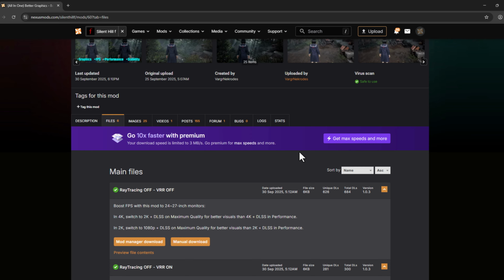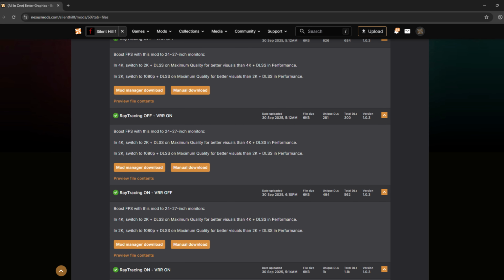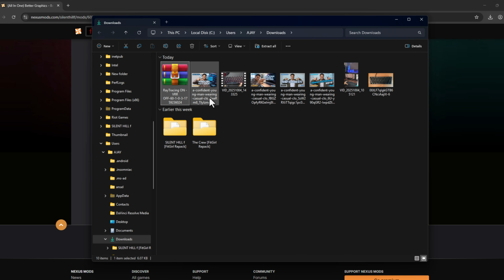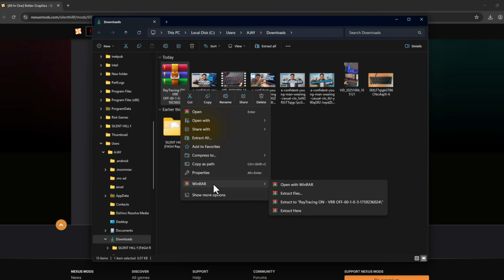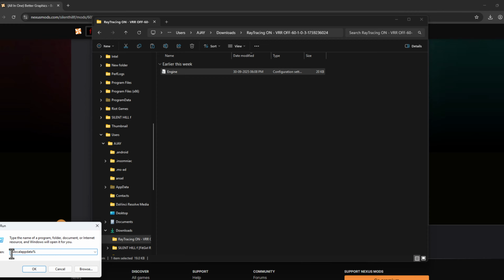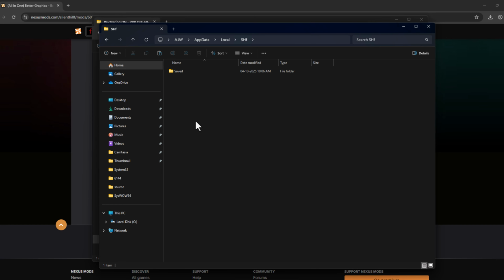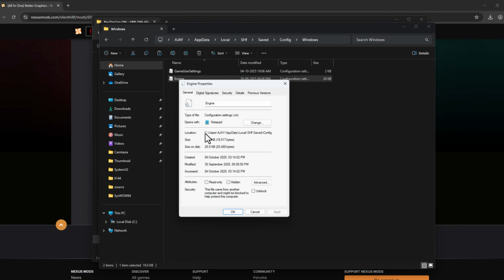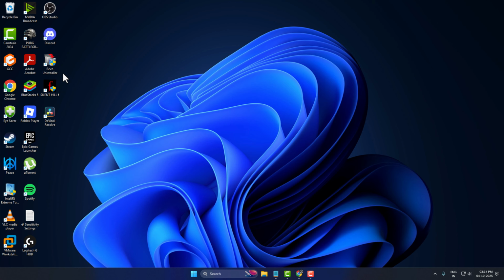Silent Hill f (2025) – All-in-One Graphics Boost | Higher FPS, Ray Tracing, Performance & Stability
Boost your Silent Hill f (2025) graphics and performance with this All-in-One Graphics Boost Guide! Learn how to enable ray tracing, optimize visuals, and improve FPS, stability, and smoothness across all PC builds. Whether you’re on a mid-range or high-end system, these settings and tweaks deliver the perfect balance of cinematic horror visuals and peak gaming performance. Experience Silent Hill f like never before!

01:41 Before & After Comparison